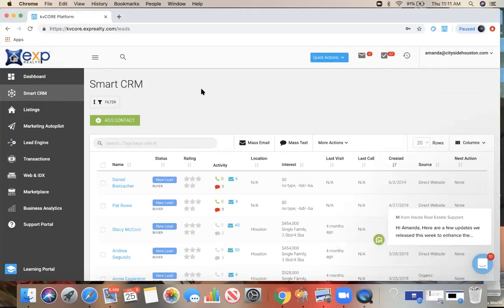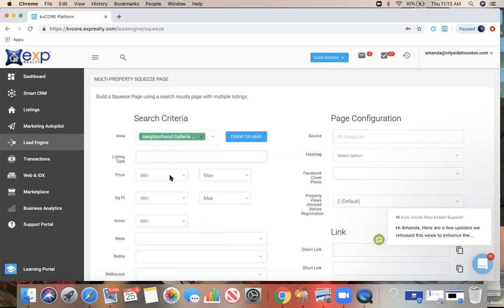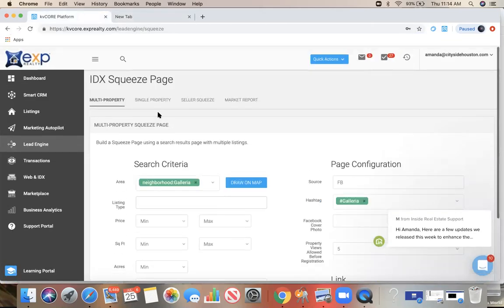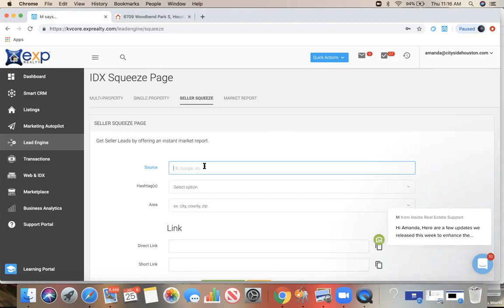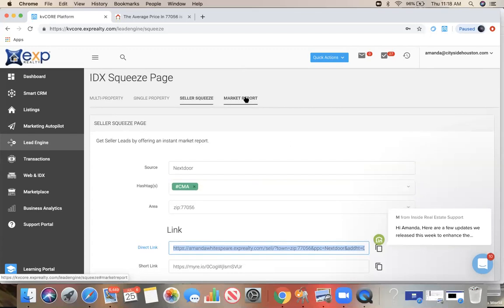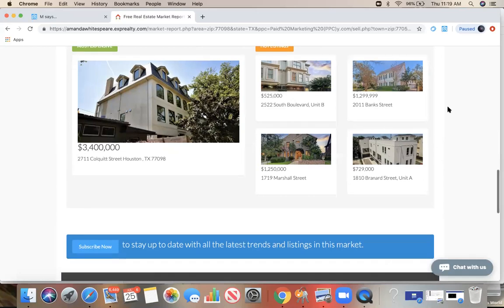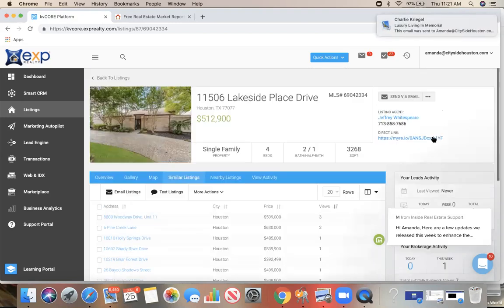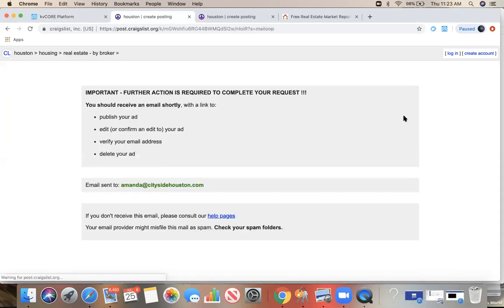KV Core Tips and Trick with Amanda Whitespeare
Learn about how to generate FREE LEADS with KV Core! eXp Realty gives each agent access to KV Core to help generate leads and maintain their database and more! Check this out for some tips!